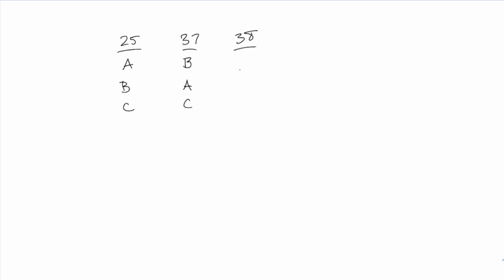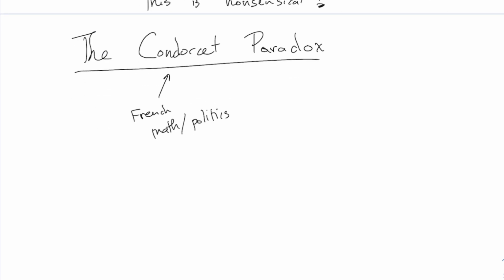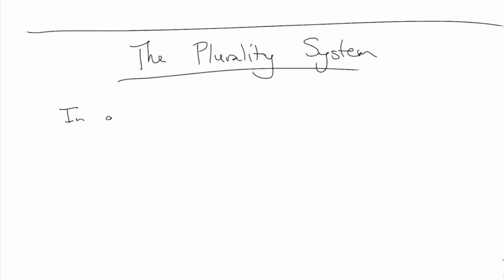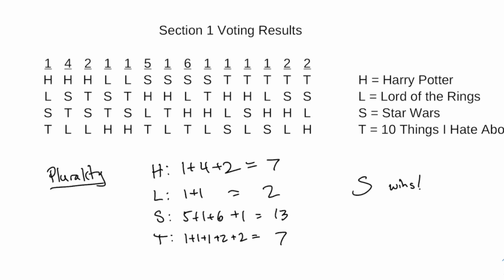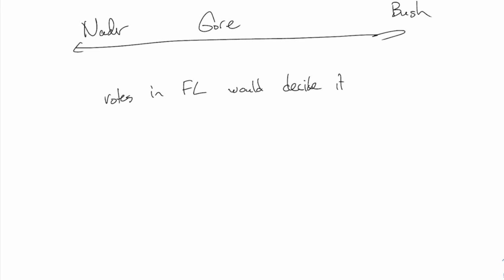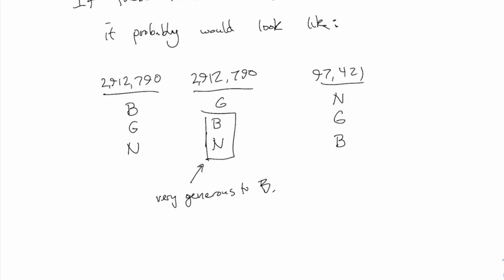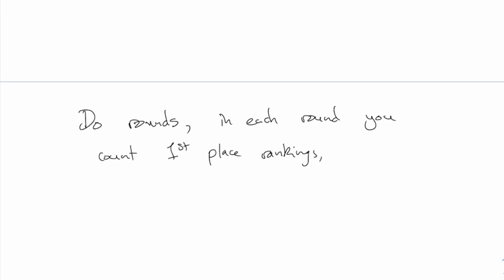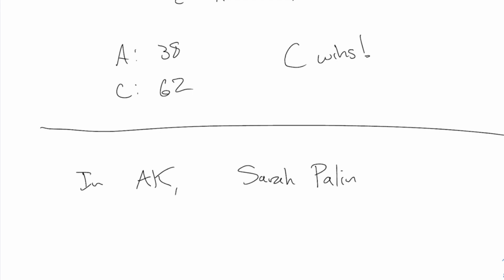Math Explorations, ep02: Plurality and Ranked Choice (Sep 9, 2022)